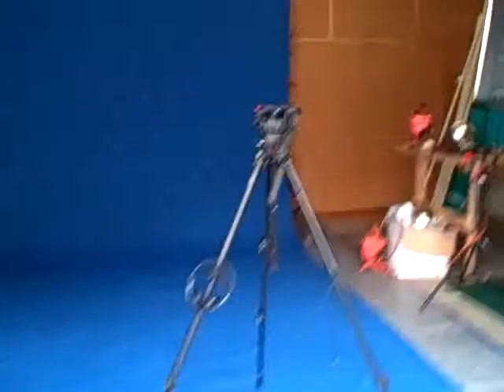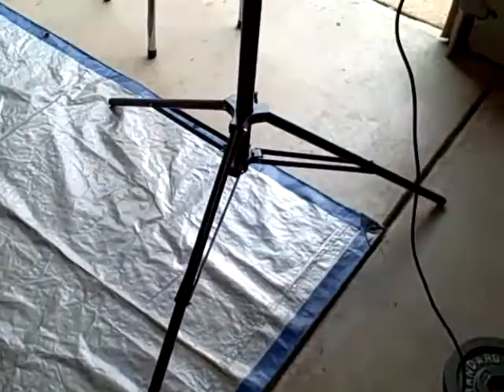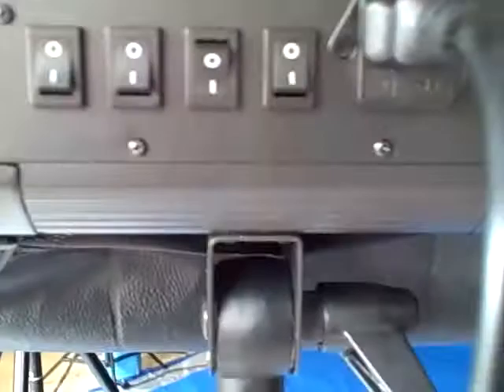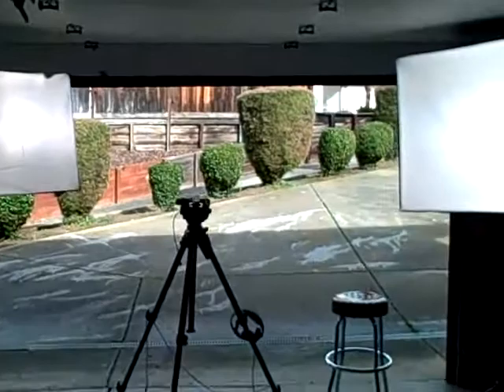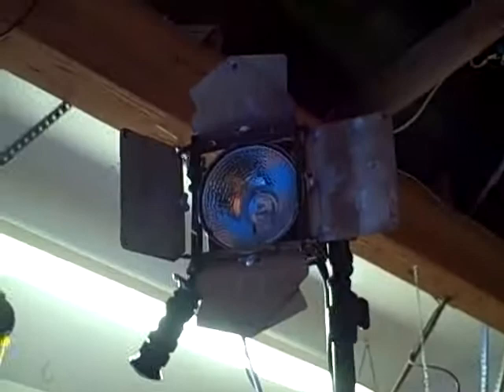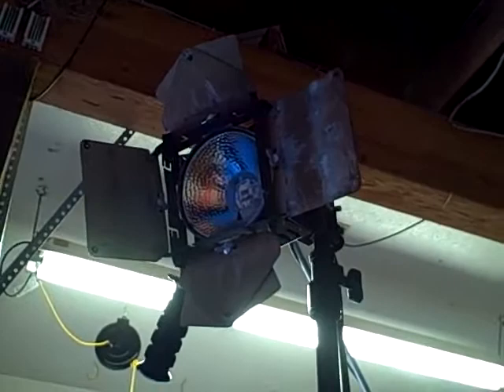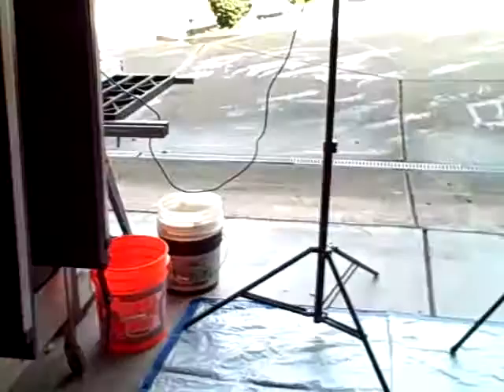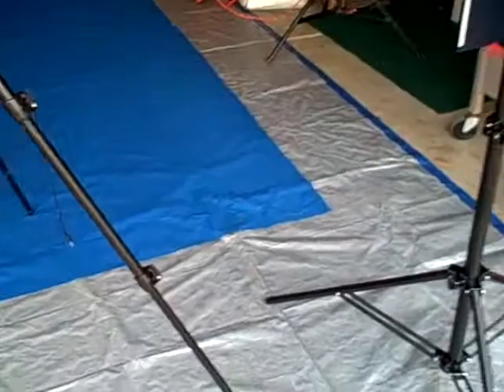Eric Jones Transparent Video Studio (John's garage)